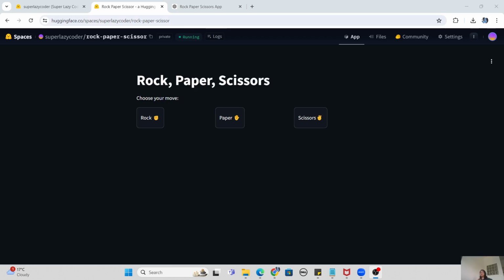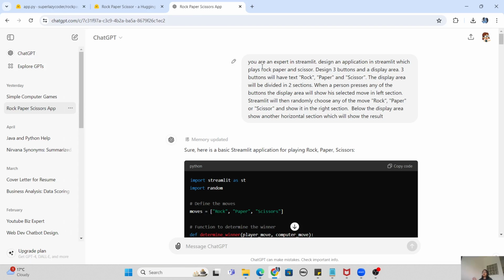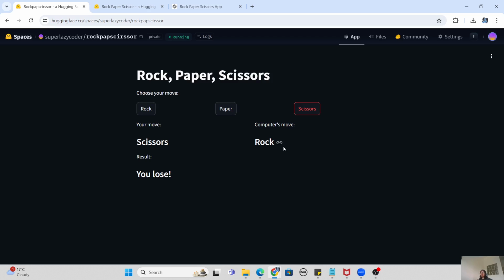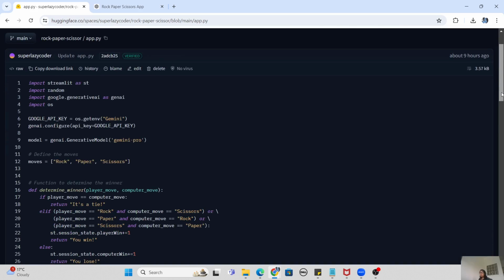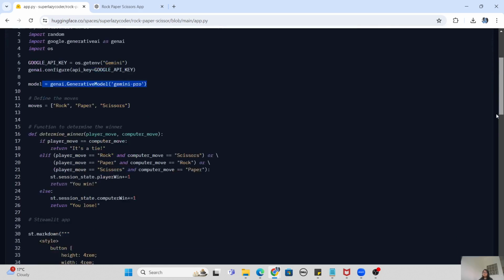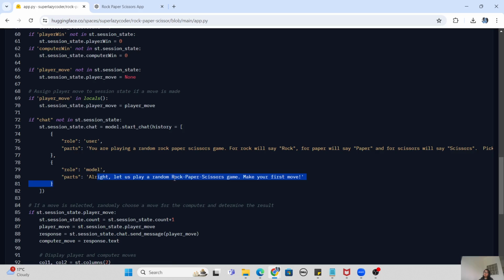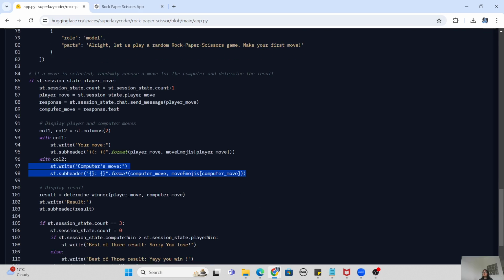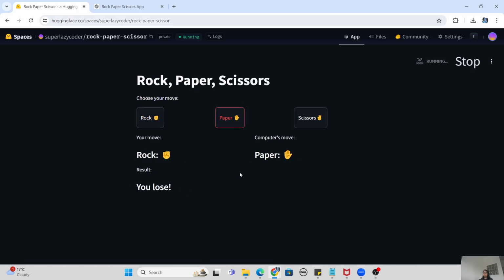AI vs. Human: Rock Paper Scissors Showdown with Generative AI! ft. @HuggingFace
Build Rock paper scissors game with Generative AI (@OpenAI s chatgpt) and @Google  Gemini on @HuggingFace  spaces in just 15 mins. !!

0:00 Introduction
0:19 Create a huggingface space
1:22 Create app.py and deploy first game
3:27 Experiment with the basicgame instance
4:22 Using Gemini pro LLM to play Rock paper scissor
5:29 Adding requirements.txt
6:22 Adding Gemini api key
7:40 Updating app.py with Gemini pro model as player
12:20 Adding the Best of 3 winner code
13:15 Playing the game with Gemini (Or losing the game against Gemini)
14:29 Conclusion
14:40 Like Share and Subscribe